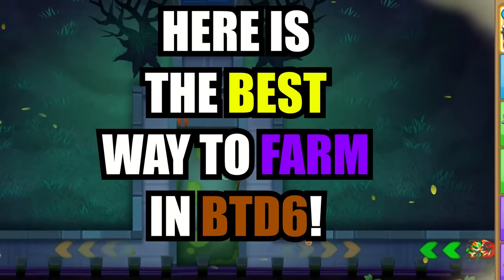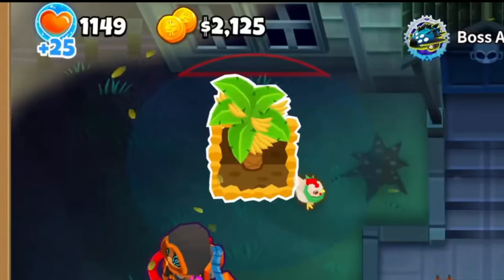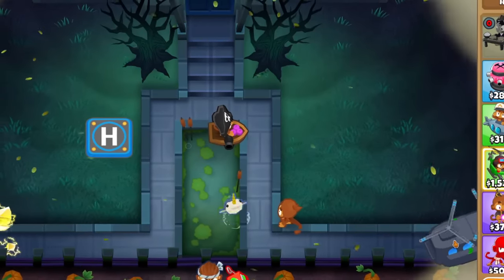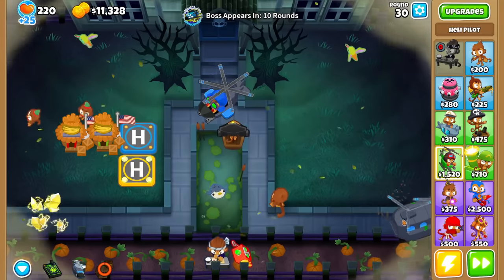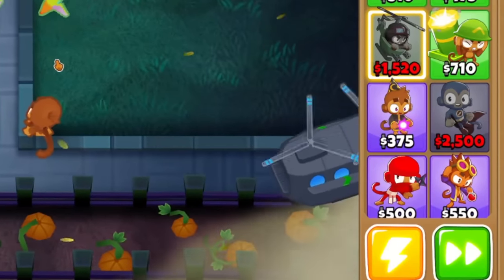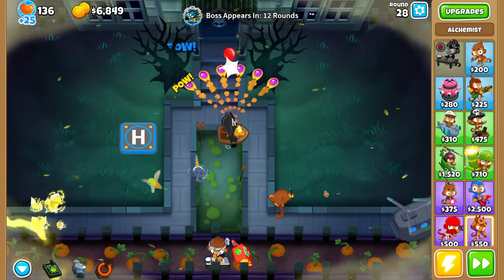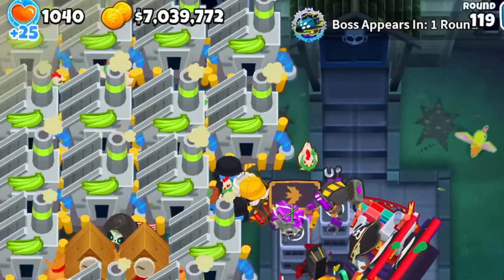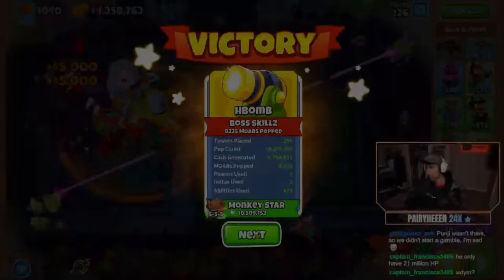The New BEST Farming Method in BTD6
This is the fastest way to make money in Bloons TD 6. In this video, I'm going to show you how to use the Support Chinook's Supply Drop ability to get ridiculous amounts of money in just a few rounds. This unique strategy was found and popularized by @PunjiBTD6  who is one of the best BTD6 players out there. Watch this video to learn this new method and make more money in BTD6 than ever before!